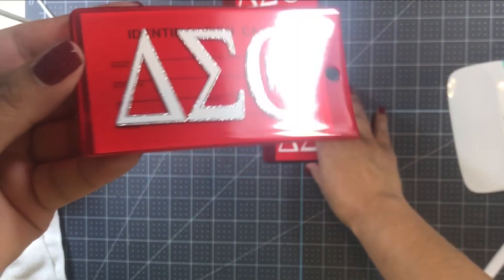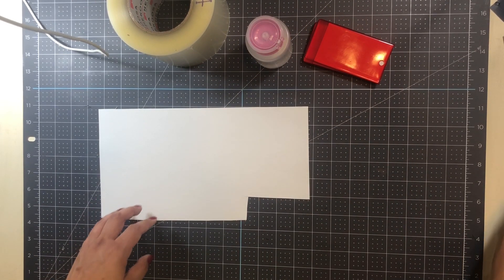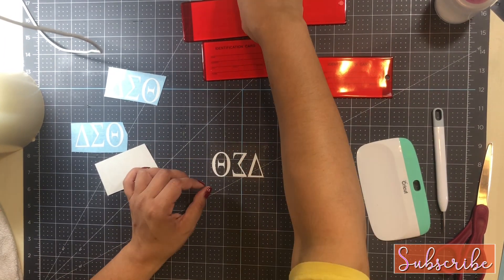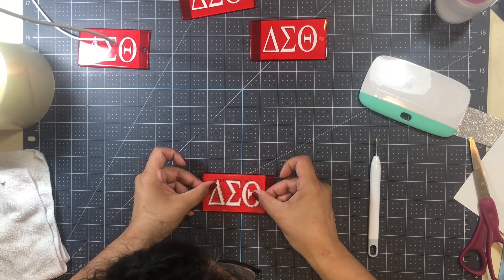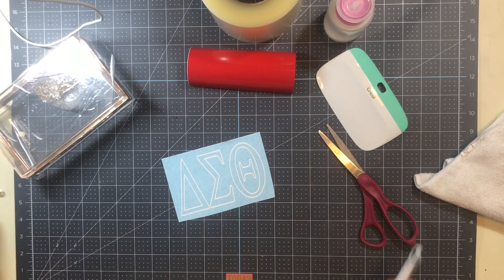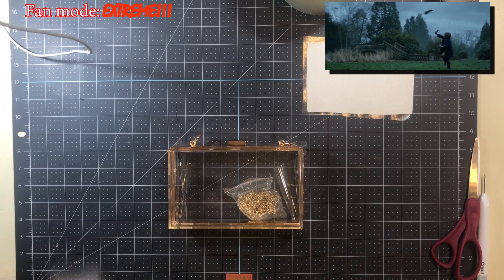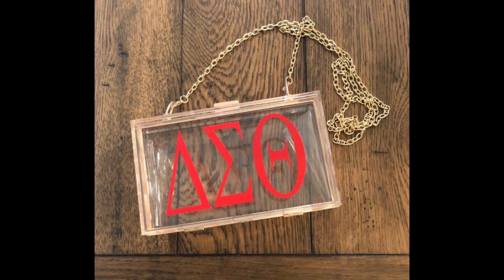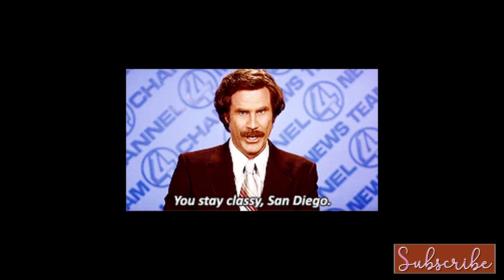How to Make Personalized Gifts Using Cricut and Vinyl: Luggage Tags and Acrylic Handbag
Hi! In today's video, I show you how I made some personalized luggage tags and an acrylic handbag for gifts. Using a Cricut Machine and some vinyl, I was able to make some inexpensive gifts for a friend.

Mentioned in the video:
*** Cricut

***Luggage Tags

***Acrylic Bag
shorturl.at/hr267

  ♡ T R E A T  Y O U R S E L F ♡

→Happy Planner 6 Month Extension Pack

→Happy planner punch
→Fiskars Fingertip Craft Knife

→Papermate Inkjoy Gel
→Mildliner Double Ended Highlighter
→Zebra Pen Journaling Set (includes midliners and gel pens)
→Papermate Flair Pens
→Erin Condren Wet Erase Markers

→Hammermill 28 lb Paper
→Repositionable Tape Runner
→Laminating Sheets

♡  S O M E   O F   M Y   C R A F T I N G   E S S E N T I A L S ♡

→Cricut Maker
→Cricut Standard Grip Mat
→Cricut Weeding Kit
→Cricut Easy Press 2
→Cricut Easy Press Mini
→Heidi Swapp Minc Machine

♡  S O M E   O F   M Y   C R A F T /O F F I C E   E S S E N T I A L S ♡
→White Magazine File Holder

Gizmo and Gadget
6825 Huebner Rd
Box 680302